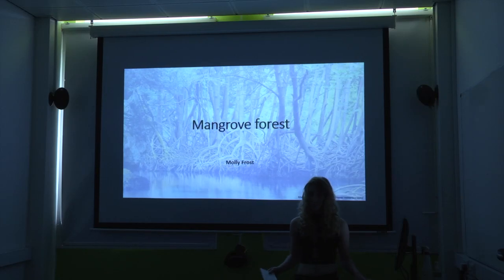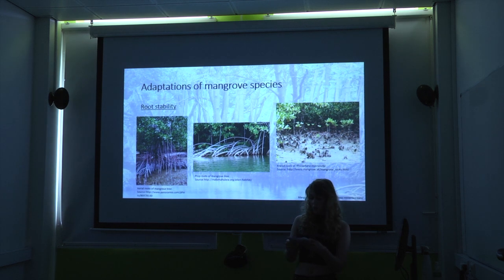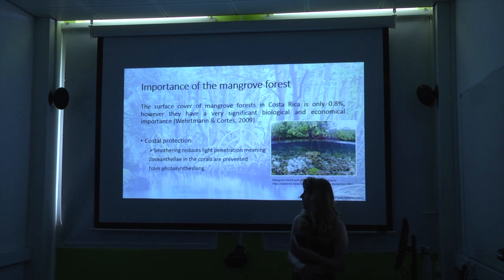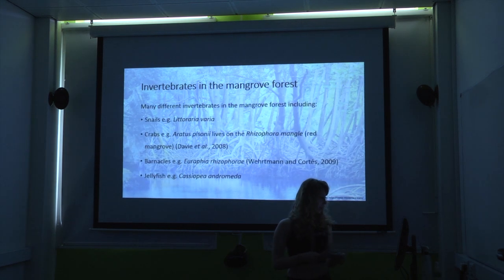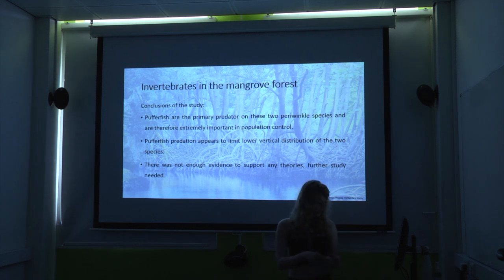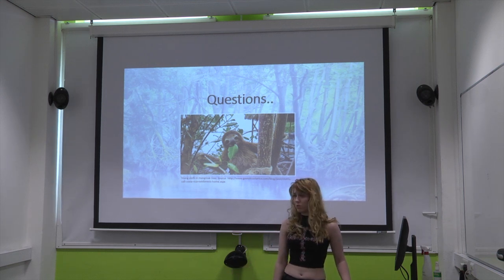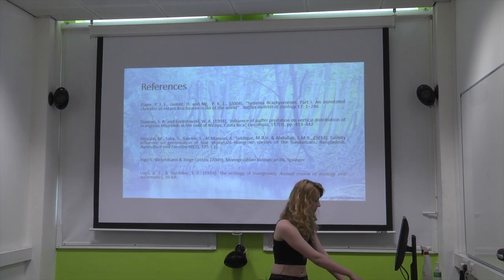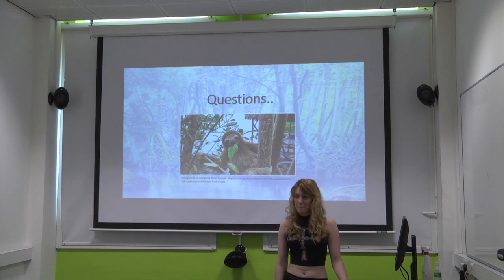Molly_TropEXp_Talk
This video is about Molly_TropEXp_Talk